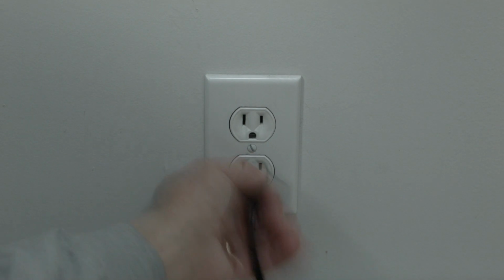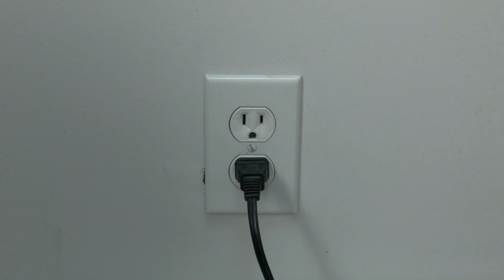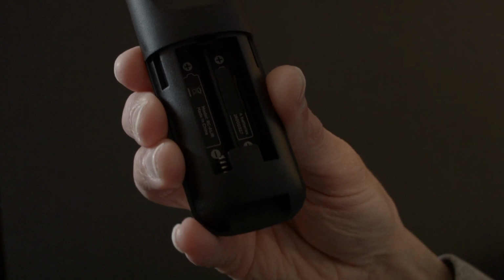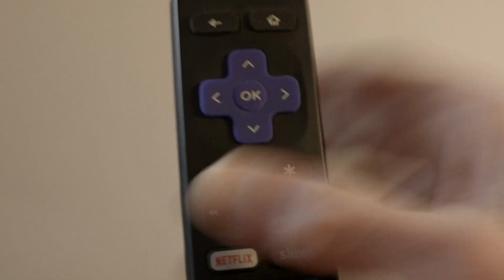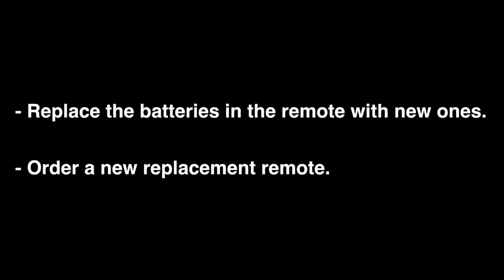Onn Remote Control not Working - Fix it Now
Onn Remote Control not Working
Quick and Simple Solution that works 99% of the time.